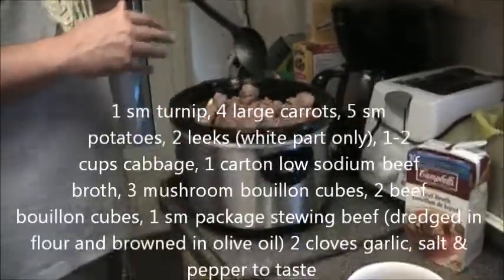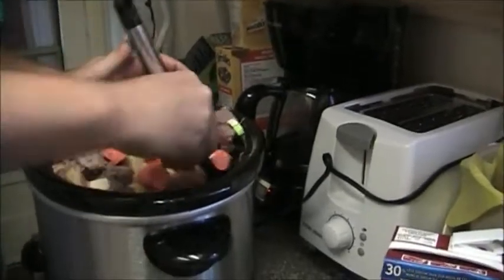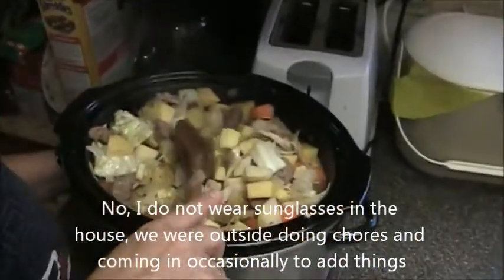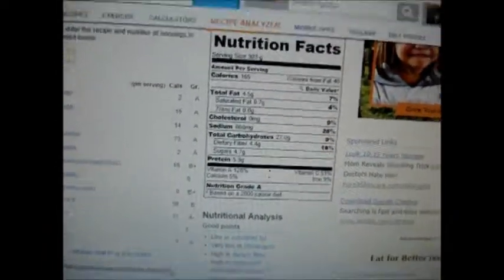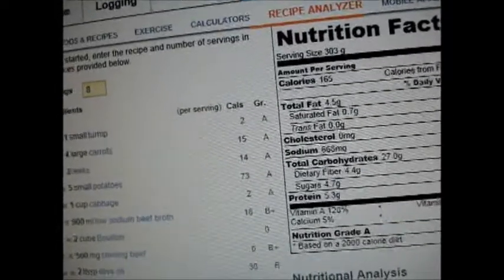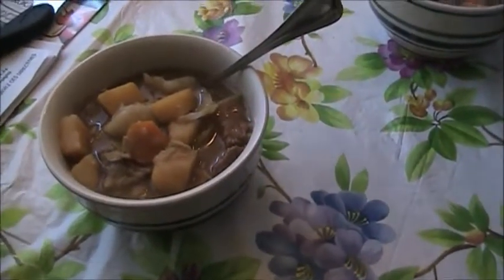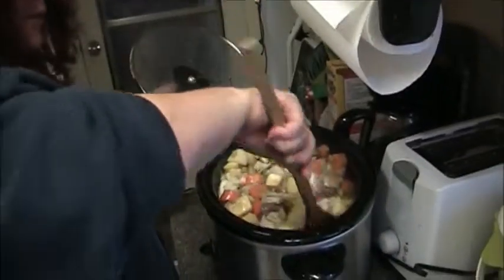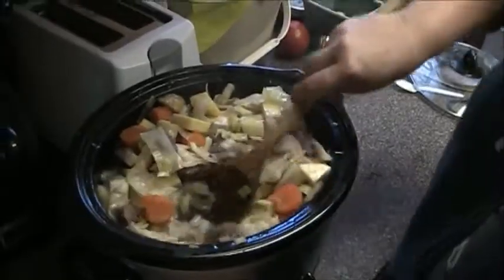Beef Stew recipe (PatienceAndFaith619 teleport)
Here is a teleport Allan and I did for PatienceAndFaith619.
Seriously, they are two sisters on a weight loss journey.  They are hysterical, motivational and have an honest look at weight loss!  You will love them!